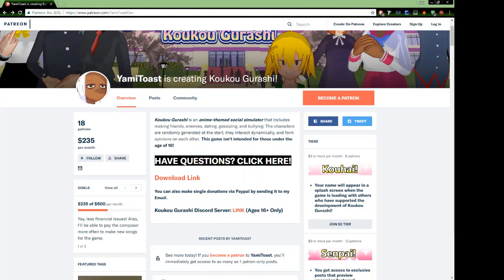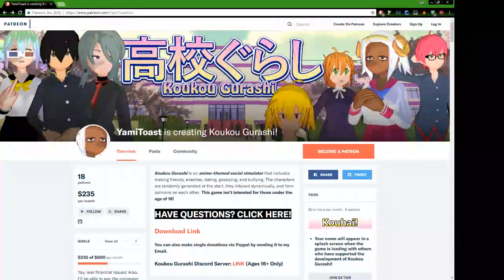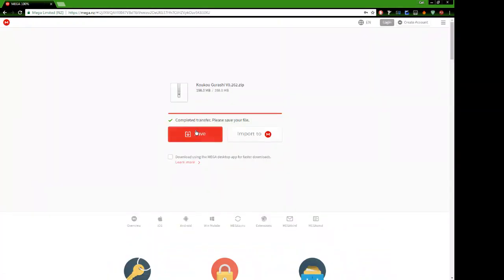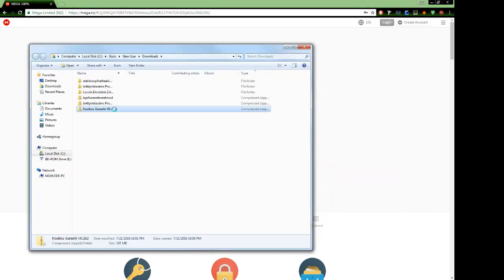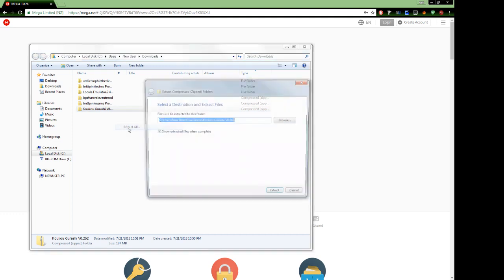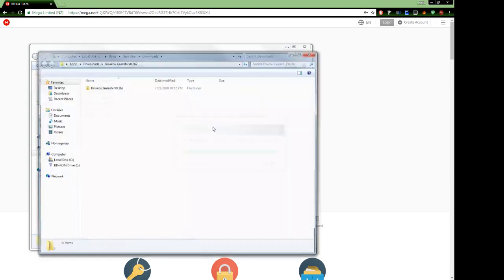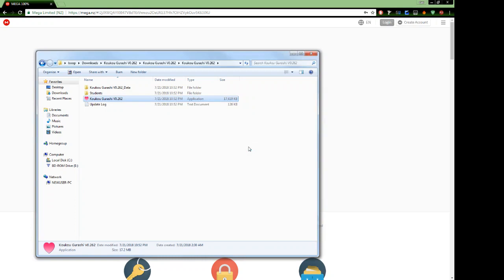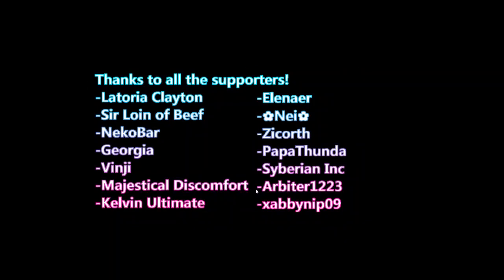How To Download Koukou Gurashi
If your game still isn't running, post in the comments below, and I will answer your query. Be sure to explain in detail what is happening. Before commenting, make sure you're running this on windows. This will not work if not on windows.